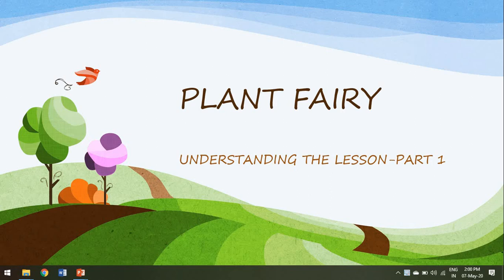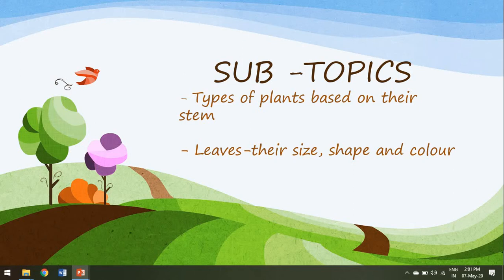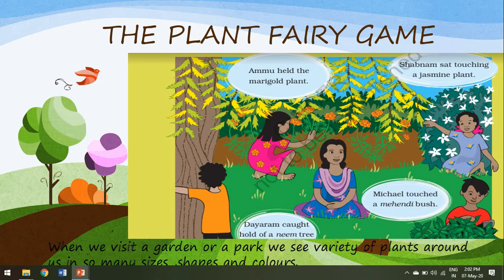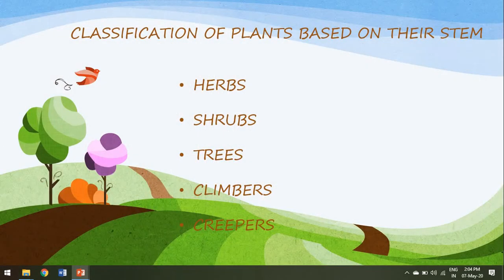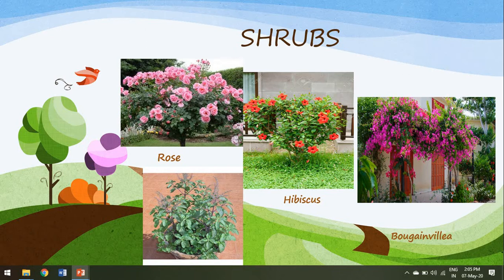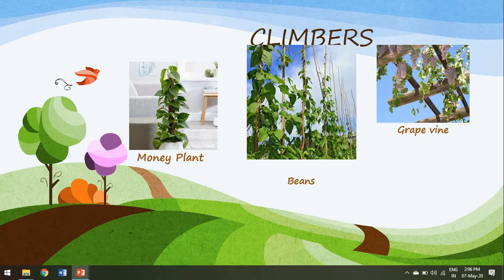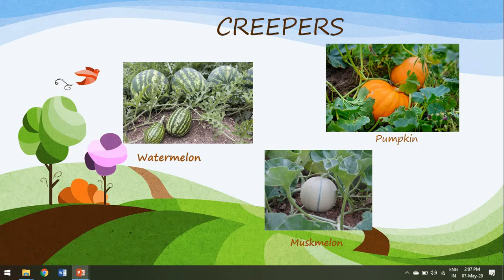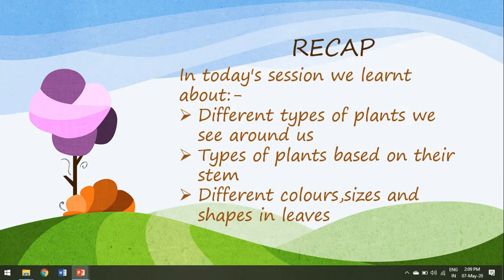PLANT FAIRY UNDERSTANDING THE LESSON PART 1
THE PLANT FAIRY
-Types of plants around us
-Classification of plants based on their stems
-Herbs, Shrubs, Trees, Climbers, Creepers
- Sizes, shapes, colours and patterns in leaves